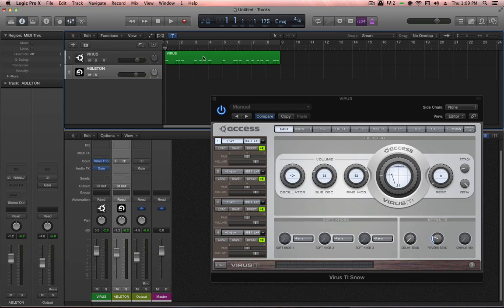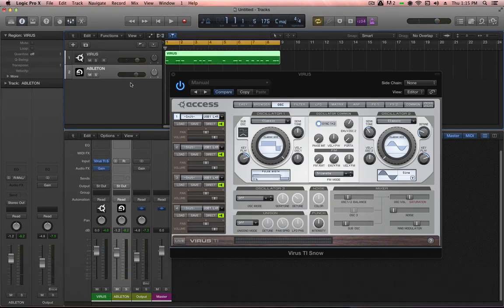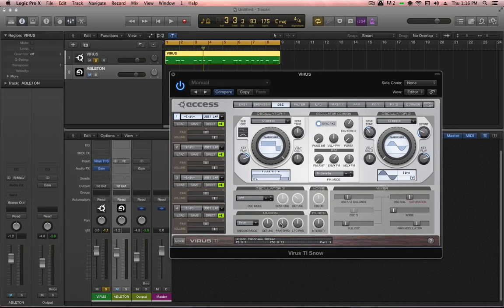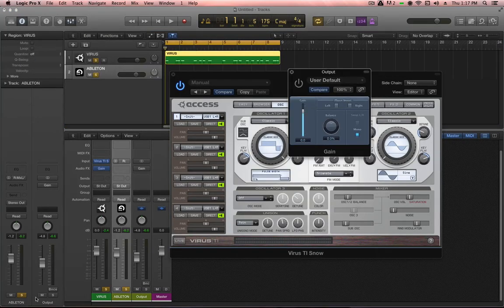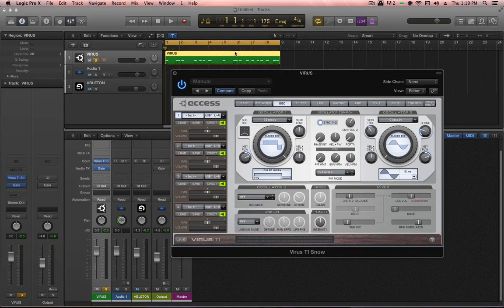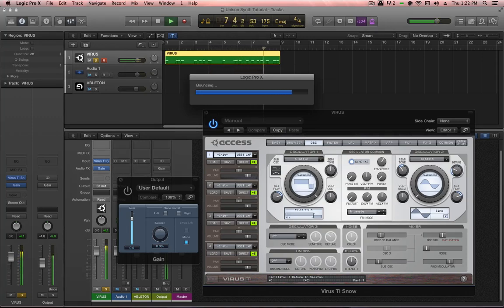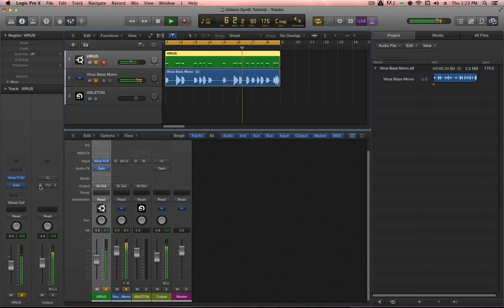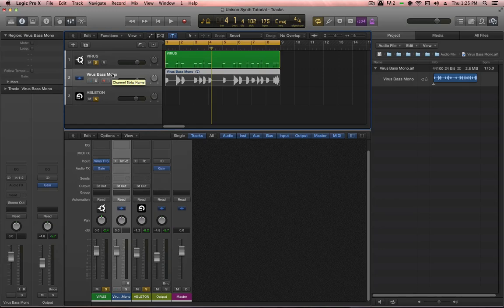Quick Tips 005 - Synths in Unison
The unison function on your synthesiser is a great way to make your patches sound full and fat, but it comes at a cost - when you sum your mix to mono, and you *should* monitor in mono, at least occasionally your sounds end up losing the impact they had when monitoring in stereo. Your mixes need to translate well to any system or listening environment, and monitoring in mono is a good way to tell whether they will or not.

In this video I demonstrate a solution, which is to ensure that any synth patches you have in your track which rely heavily on the unison function, also have a mono layer which functions as the "backbone" of that particular sound. The wide version is there for support and adds to the overall stereo width of the final mix.

Questions in the comments :)